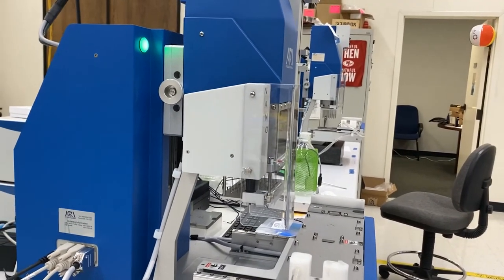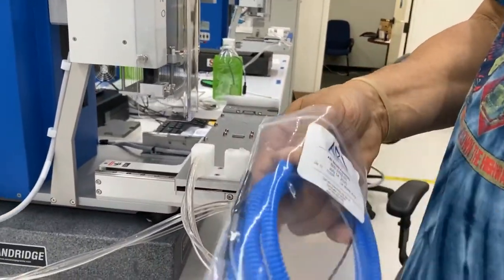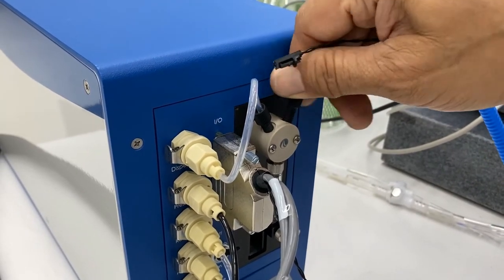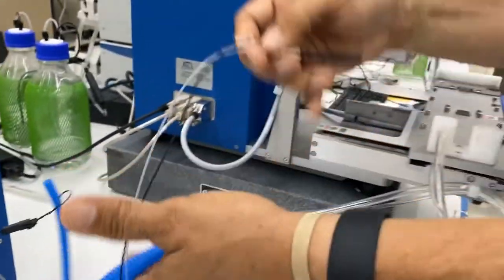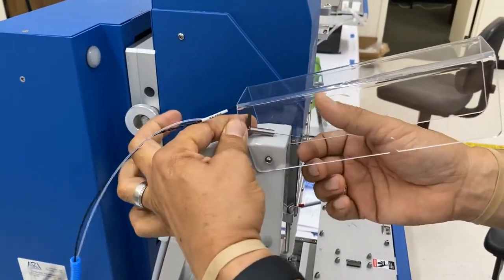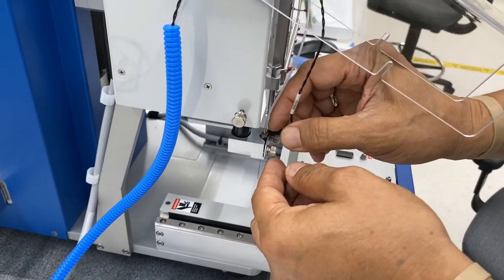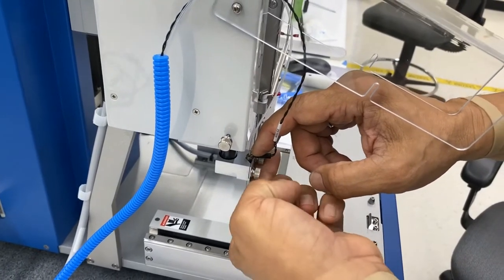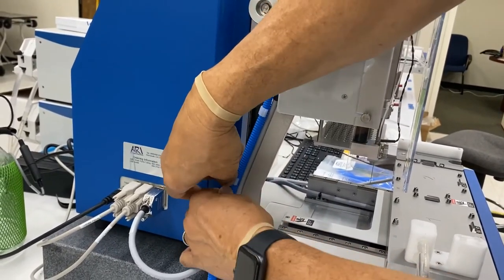Install Gryphon Nano Nozzle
See how it install a new nano nozzle for your ARI Gryphon.